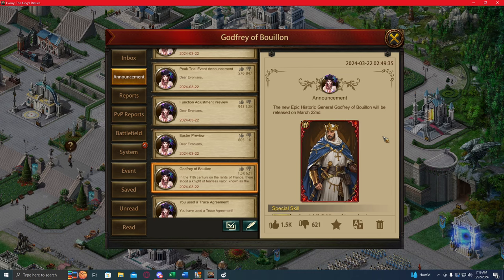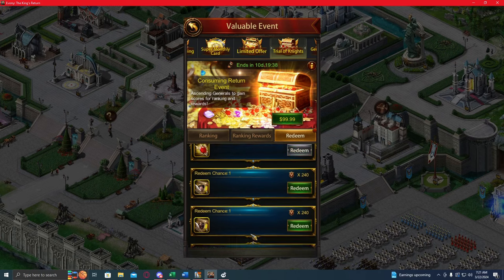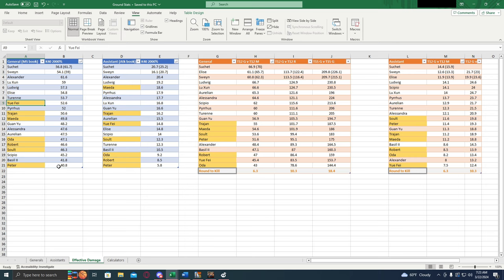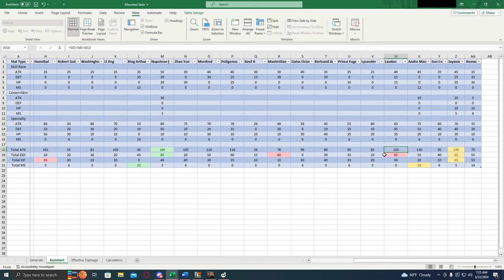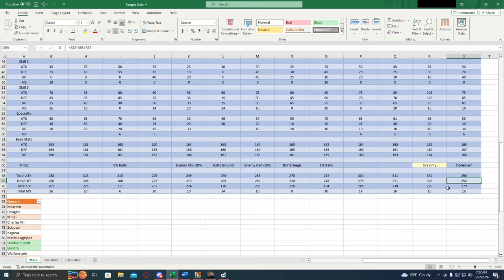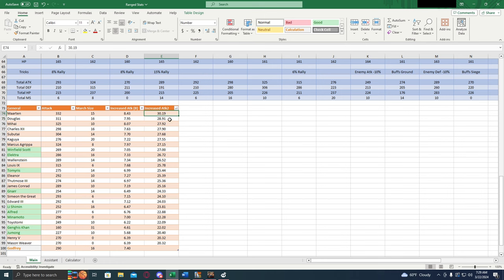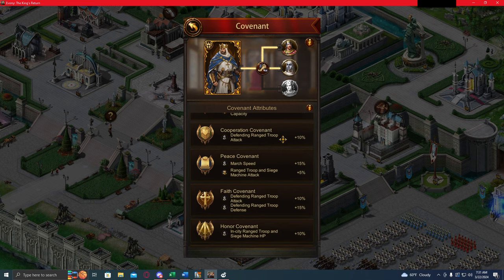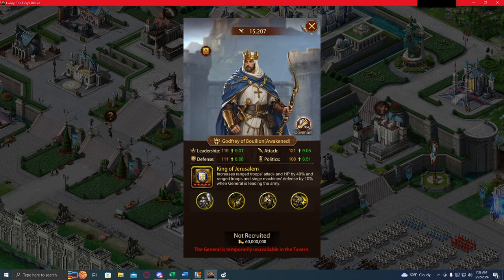Evony: New General Godfrey of Bouillon, New Event Peak Trial, and Trial of Knights Rewards Changed.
00:00 - Intro
00:23 - New Events
01:32 - Trial of Knights Generals
02:14 - Elise vs Aurelian
04:05 - Poligenes vs Laudon
06:52 - Godfrey of Bouillon
07:53 - Godfrey vs Douglas
11:08 - Godfrey Covenant
13:39 - Outro